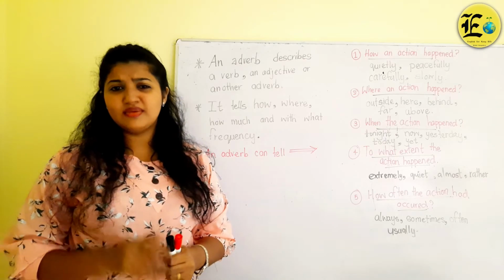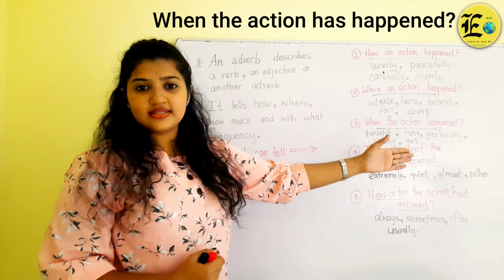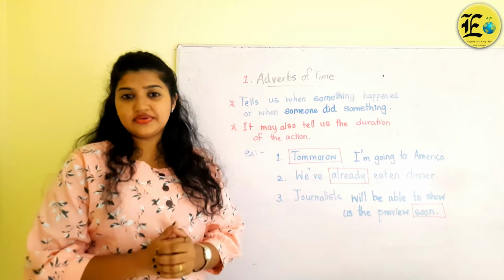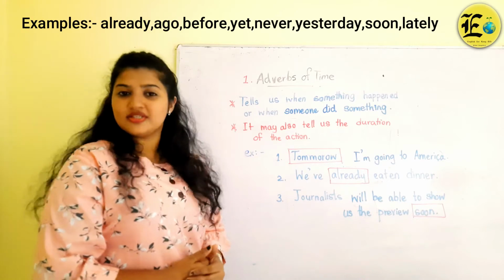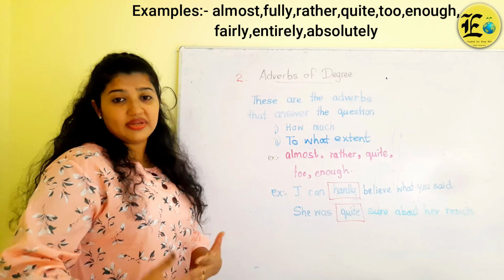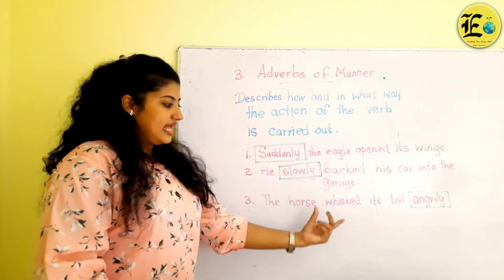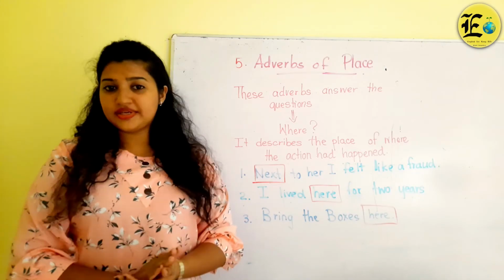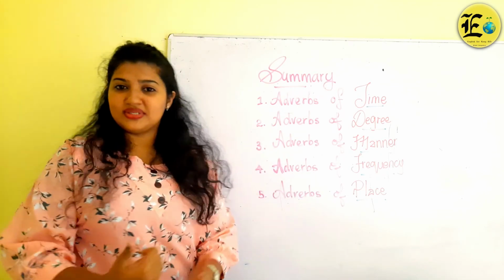Let's Learn ADVERBS- Basic Parts of Speech Learn-Use-Enjoy English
Basic parts of Speech -Adverbs
The simple way of learning Adverbs with a brief description that could simply define each type of the ADVERB along with its examples.

Join Us To Reach The  Unique Trend Of Learning English

An adverb is a word or phrase that modifies or qualifies an adjective, verb, or other adverb or a word group, expressing a relation of place, time, circumstance, manner, cause, degree, etc.

Adverbs that change or qualify the meaning of a sentence by telling us when things happen are defined as adverbs of time.

An adverb of time is just what you might expect it to be – a word that describes when, for how long, or how often a certain action happened. You will notice that many adverbs of time are the same as adverbs of frequency. There is quite a bit of overlap between these two types of adverbs – so much so that some instructors choose to mention one or the other but not both.

Adverbs that change or qualify the meaning of a sentence by telling us where things happen are defined as adverbs of place. These adverbs always answer one important question: Where?

Adverbs of manner tell us how something happens. They are usually placed either after the main verb or after the object.

Adverbs of degree
Adverbs of degree tell us about the intensity of something. Adverbs of degree are usually placed before the adjective, adverb, or verb that they modify, although there are some exceptions. The words "too", "enough", "very", and "extremely" are examples of adverbs of degree.

Adverbs that change or qualify the meaning of a sentence by telling us how often or how frequently something happens are defined as adverbs of frequency.

An adverb of frequency is exactly what it sounds like – an adverb of time. Adverbs of frequency always describe how often something occurs, either in definite or indefinite terms. An adverb that describes definite frequency is one such as weekly, daily, or yearly. An adverb describing indefinite frequency doesn’t specify an exact time frame; examples are sometimes, often, and rarely.

Learning English with Mishel
Not yet watched our Previous videos